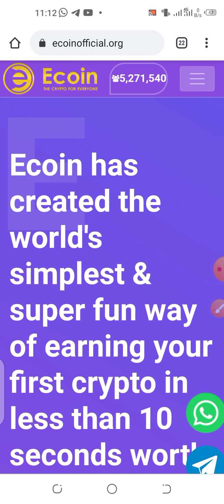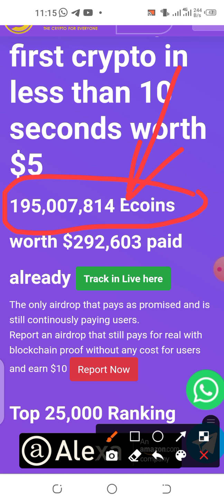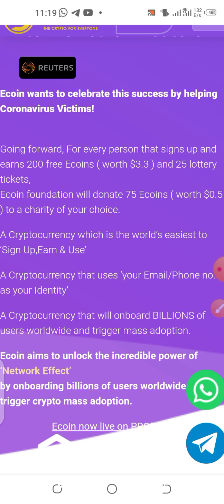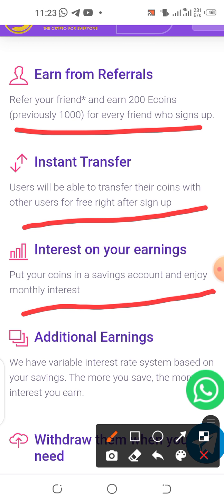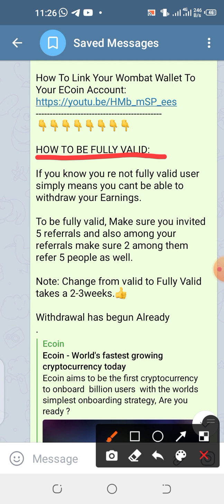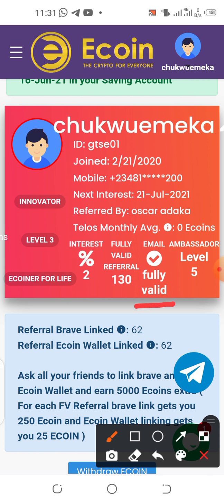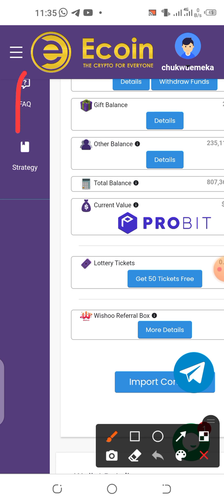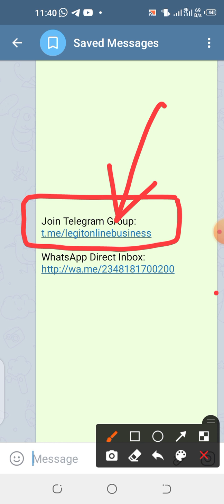Claim 200 Ecoin Airdrops AND Turn It To Over 1 Million Ecoins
HOW TO BE FULLY VALID:

If you know you re not fully valid user simply means you cant be able to withdraw your Earnings.

To be fully valid, Make sure you invited 5 referrals and also among your referrals make sure 2 among them refer 5 people as well.

Note: Change from valid to Fully Valid takes a 2-3weeks.👍

Withdrawal has begun Already